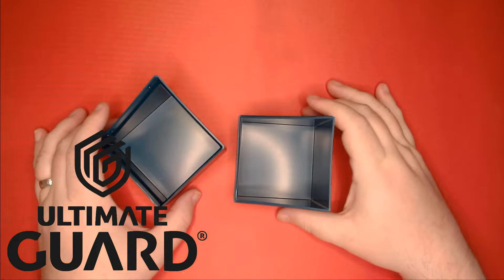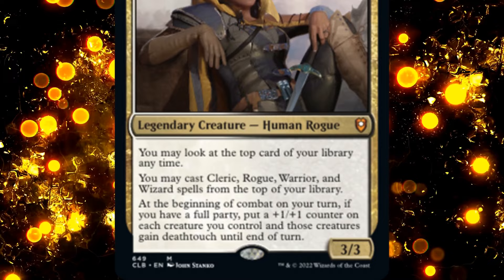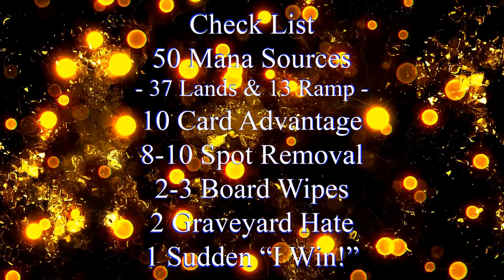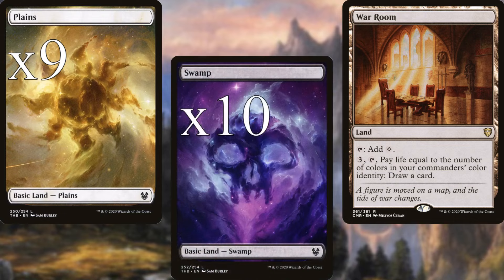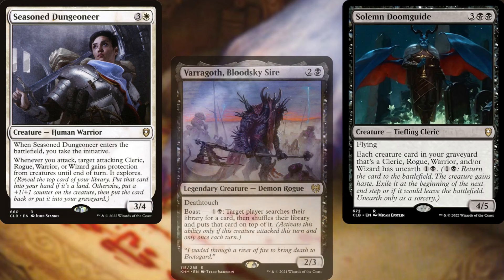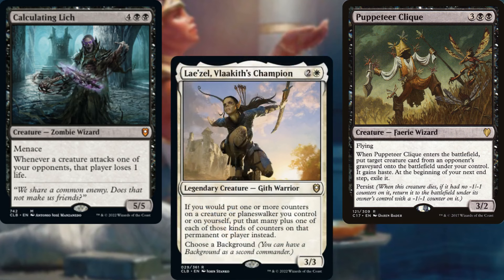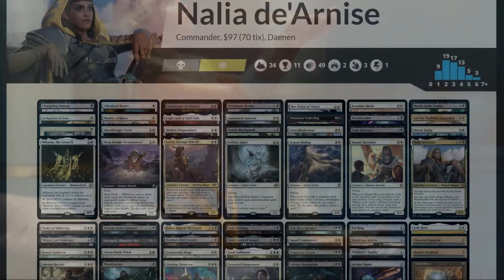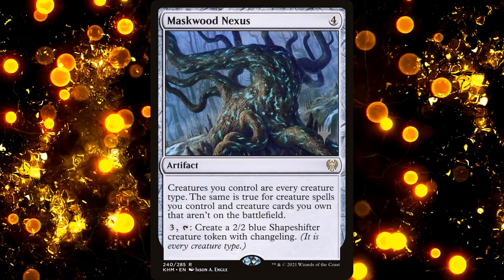Let's Build a $100 Budget Nalia De'Arnise Commander Deck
Huge thanks to Hector and Ultimate Guard for sponsoring this video!